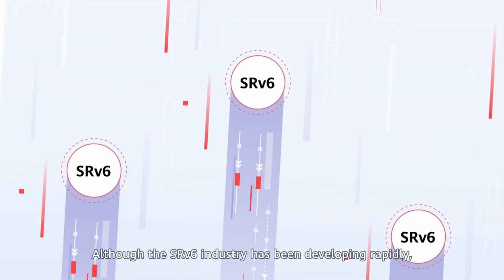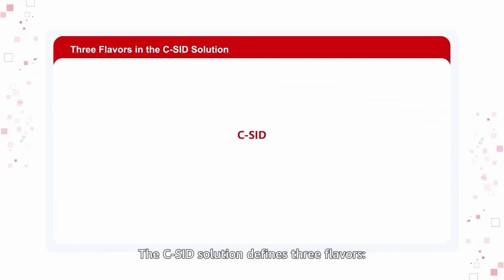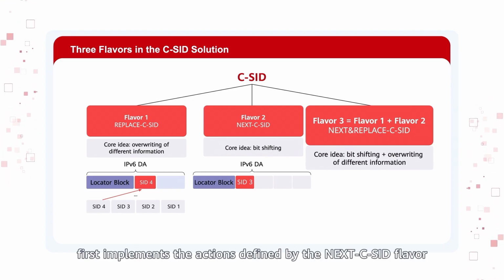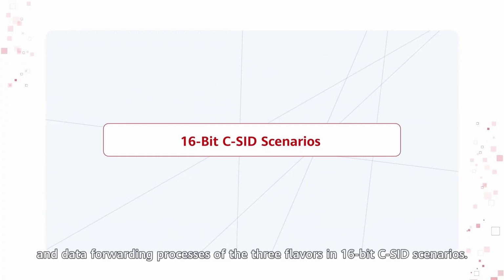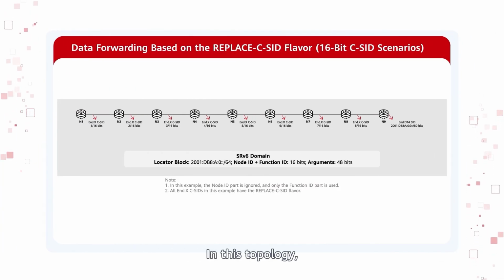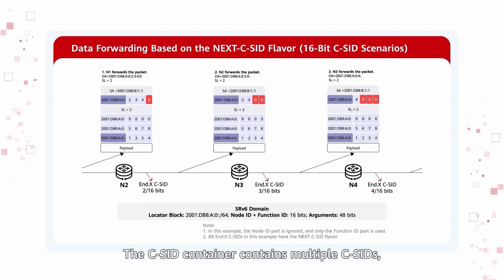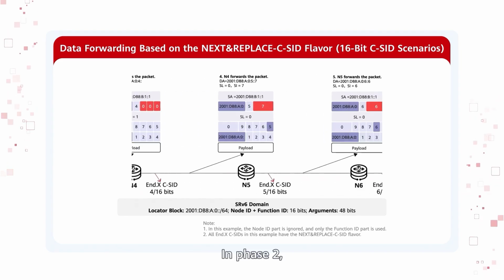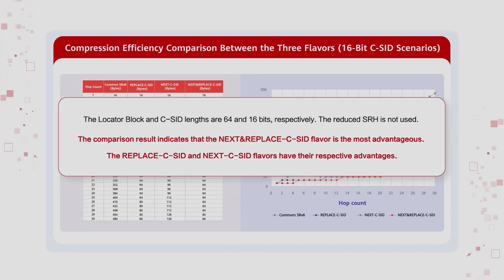SRv6 Compression Fundamentals (16-Bit C-SID Scenarios)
This video briefly describes the technical principles of SRv6 compression and uses a 16-bit C-SID as an example to describe the packet encoding and forwarding processes of three flavors.